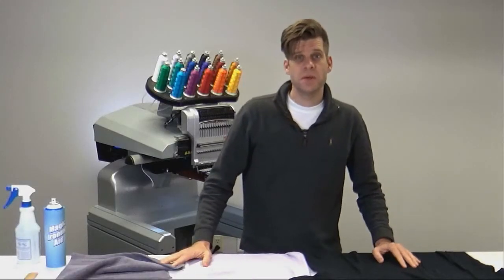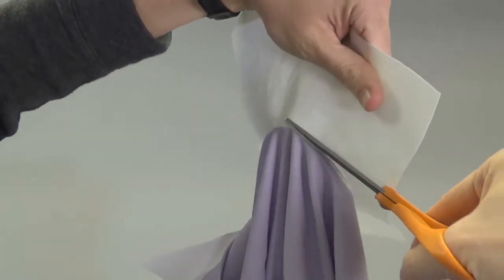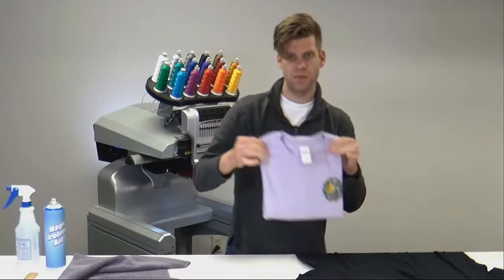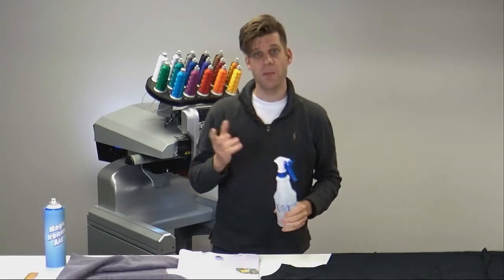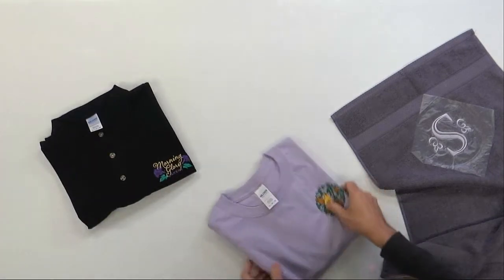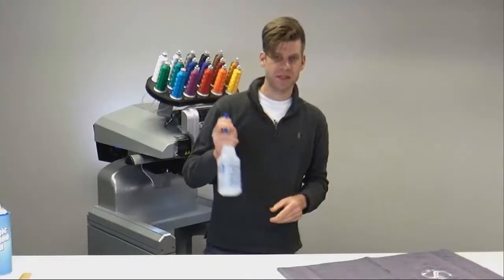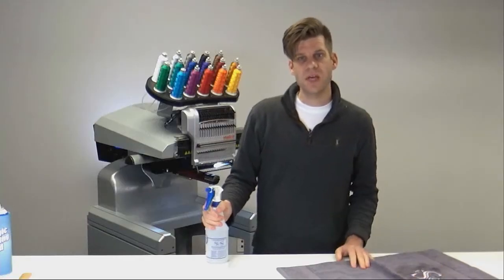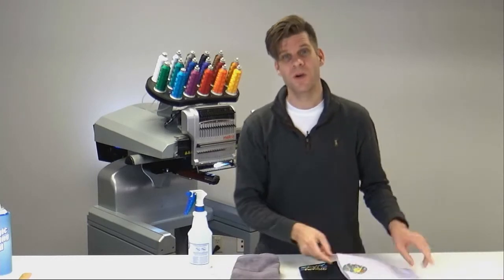Finishing a Garment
Give your customers a better experience. Remove excess backing and topping as well as hoop rings. Clean up their garments and make sure your embroidery looks its best!